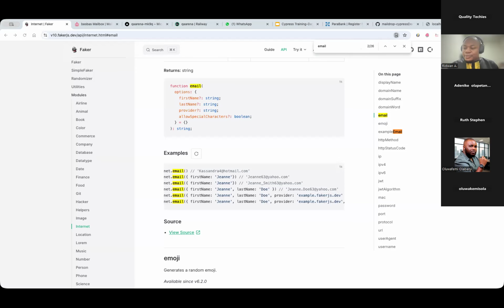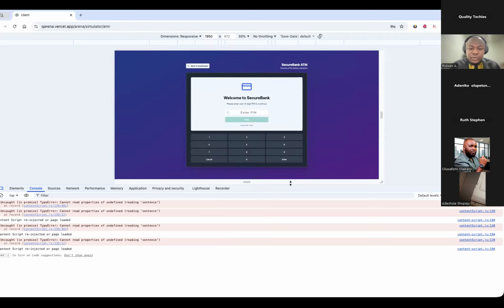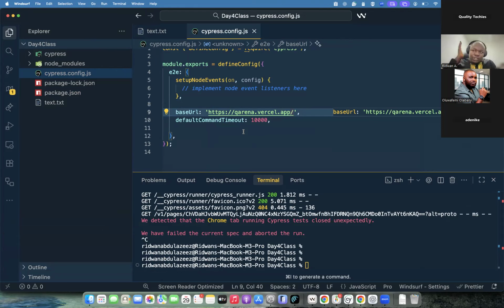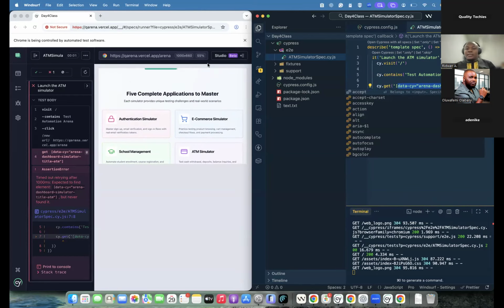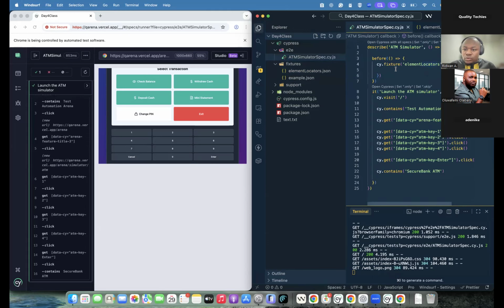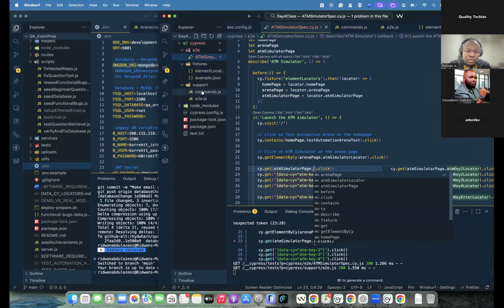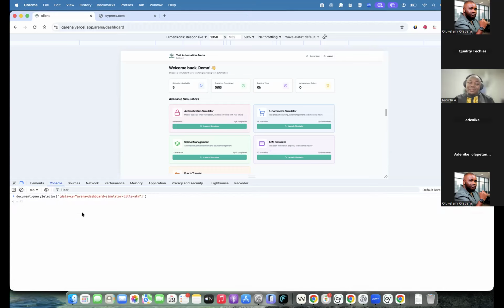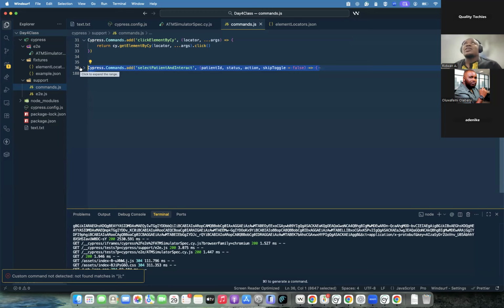Cypress Training Day 4- Page Object Model& Web Element Locators & Interaction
🚀 Today’s Cypress Training!

A huge shout to our multi-talented and exceptional leader,  Ridwan Abdulazeez, Founder of Korrett Tech! We appreciate the opportunity to dig into your well of knowledge.

Today we explored design patterns with Page Object Model (POM) & Custom Commands in Cypress

🕒 Time: [Insert Time]
💻 Where: [Insert Link / Platform]

🎯 What we Learnt:

How to implement the Page Object Model for scalable test automation

Writing and using Custom Commands in Cypress for reusable, efficient tests

Best practices to structure your Cypress tests for maintainability

💡 Level up your QA automation skills with insights from a tech founder!